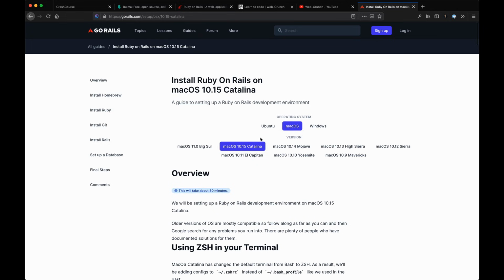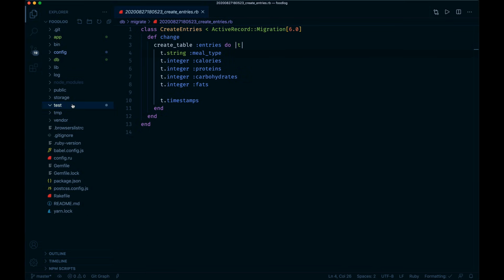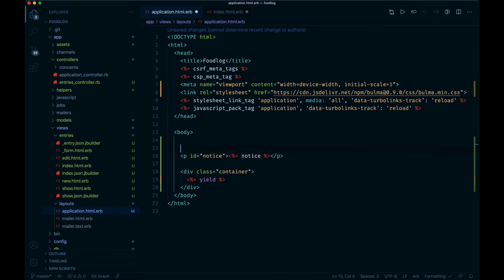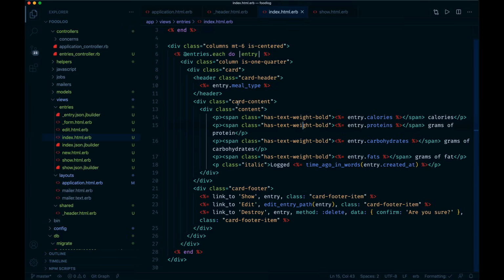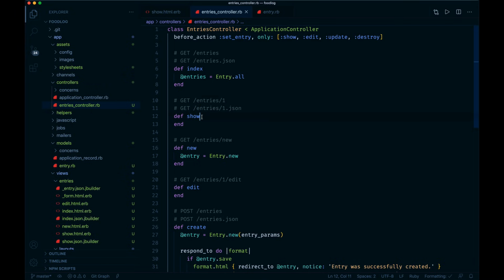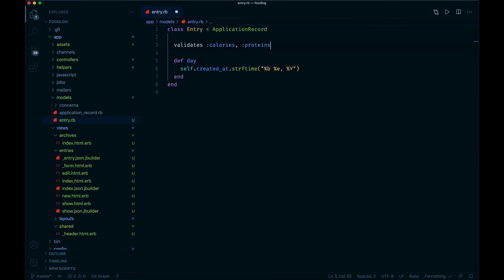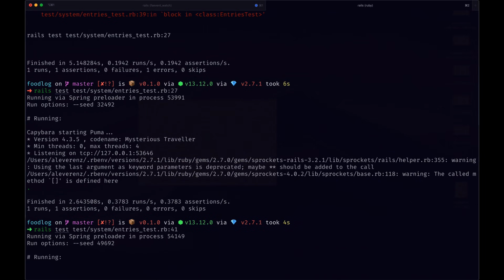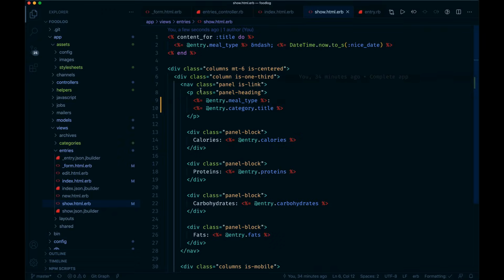Ruby On Rails Crash Course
A beginner food log project to start learning the Ruby on Rails framework

00:00 – Intro
01:09 – What we'll be building
06:31 – Creating the new Ruby on Rails application
14:24 – Creating the first model and scaffold
19:16 – A tour of the first scaffold and application structure
33:34 – Adding the Bulma CSS framework
39:27 – Adding the primary application header
45:07 – Enhancing the UI with Bulma
01:14:31 – Adding a new controller for displaying all food logs
01:28:19 – Active Record Validations
01:31:07 – Using Rails console
01:32:34 – Testing in Ruby on Rails
01:33:06 – Fixtures
01:34:21 – Controller tests
01:38:14 – Model tests
01:42:26 – System tests
01:50:20 – Active Record Relations – Adding a Category relationship
02:03:10 – Wrapping up